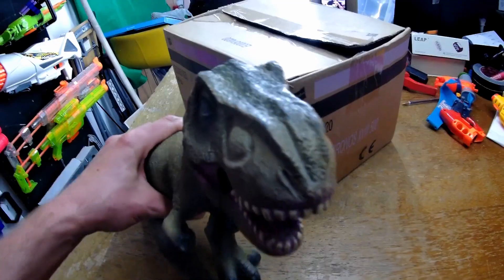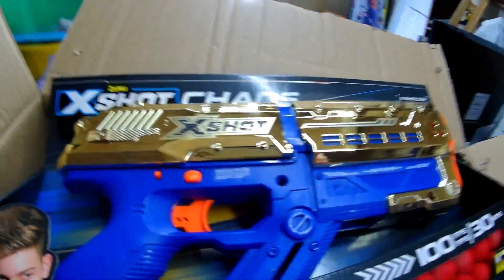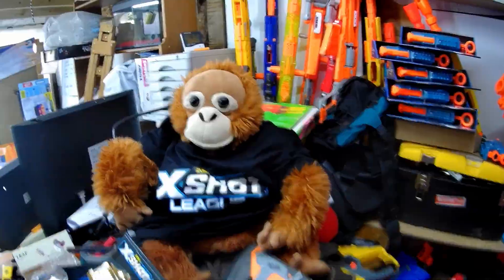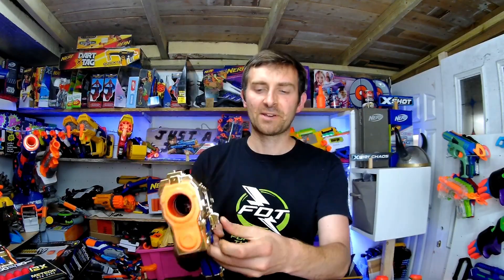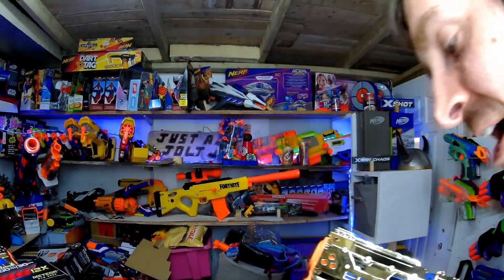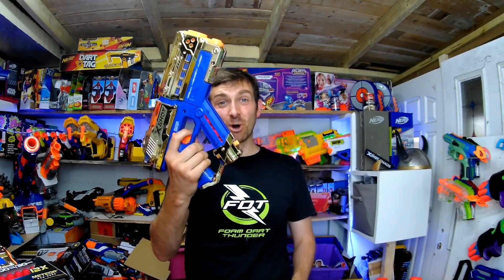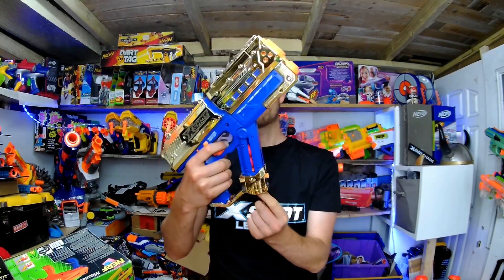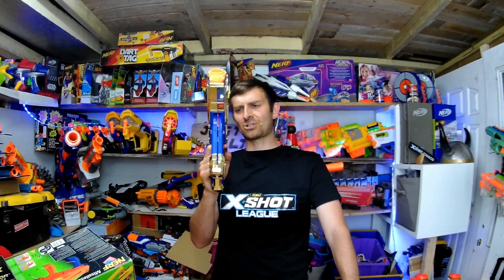Zuru X-Shot Chaos Meteor Royale Edition Review: New X-Shot Royale Care Package. Compatible.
Thanks to x-shot for the shiniest blasters I have ever seen. Apart from some I've seen Monkeytron Collective make, but that's because they're awesome...

About my channel:
Justajolt Nerf videos include... reviews, songs, fixing things, Nerf battle with sound effects footage, making things and … who knows what else there could be be! Probably involving a good Nerf hack! One thing’s for sure though, it’s all good clean family friendly Nerf action from Britnerf's very own Nerf buffoon.

Credits:
Thumbnail made with Canva and Gimp or with TubeBuddy's thumbnail generator!
Energy from raisins.